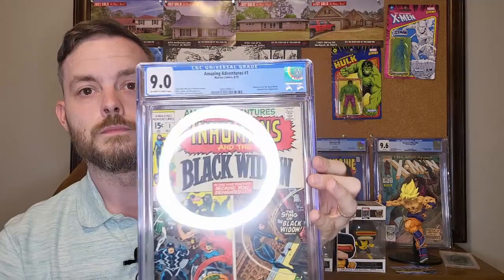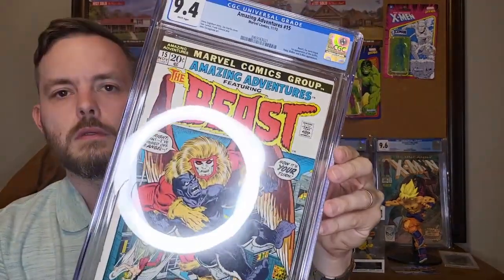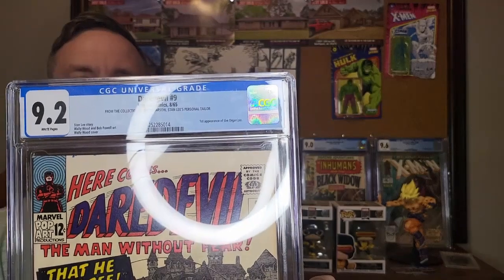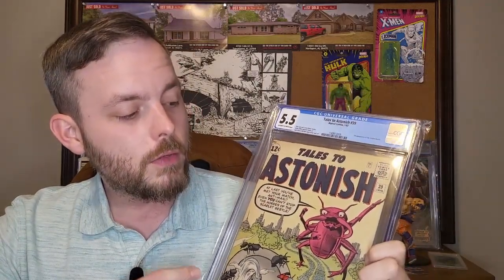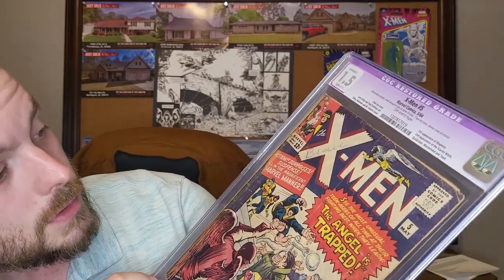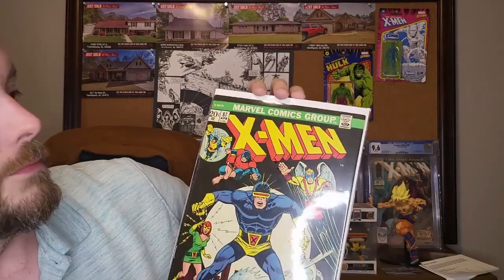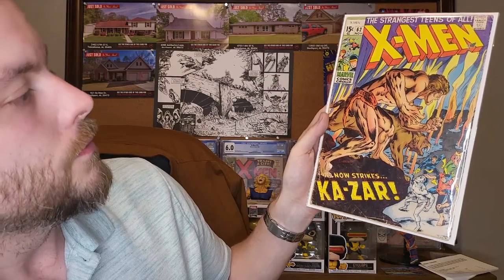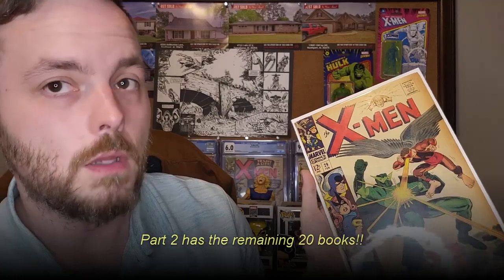Huge Silver Age Comic Unboxing!! WhatNot Haul!